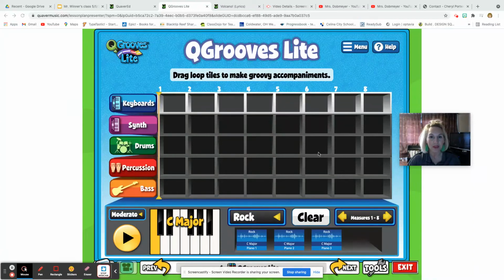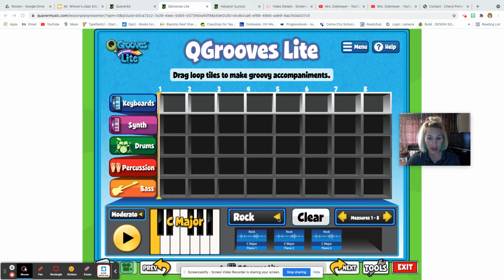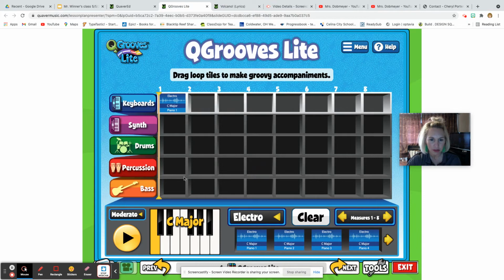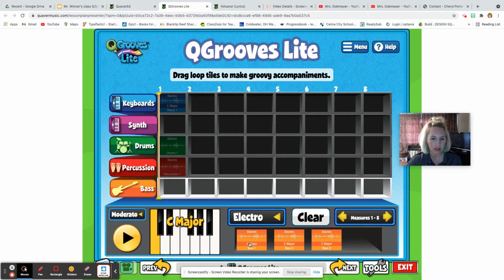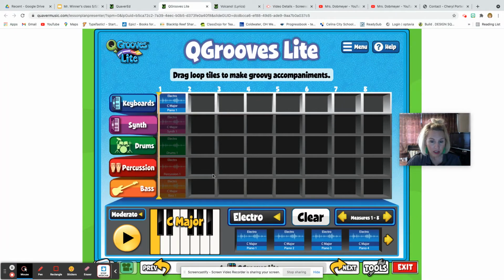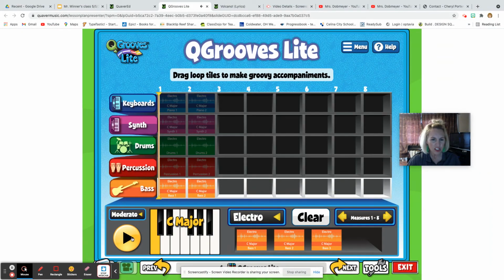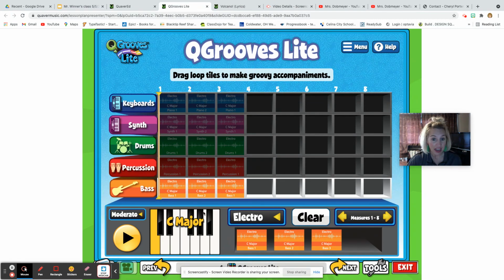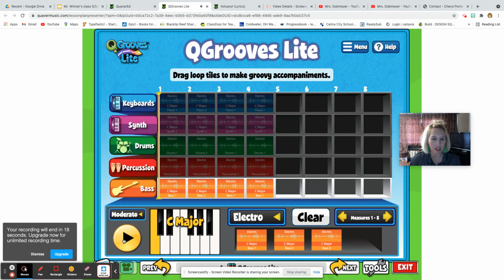Intro to QGrooves Lite - Form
Mrs. D shows how to create a short music composition in a chosen "FORM" using QGrooves Lite in Quaver!